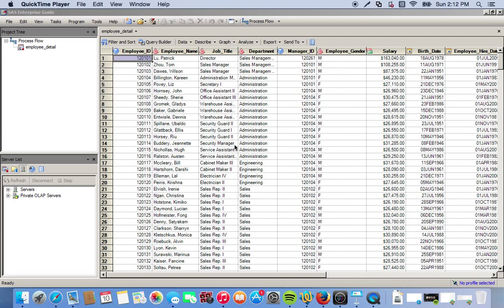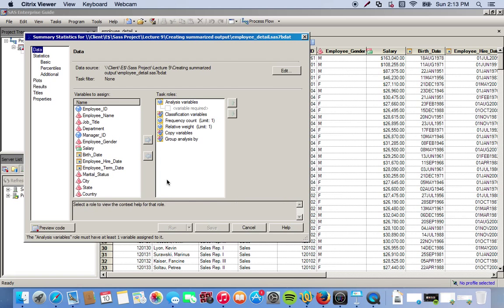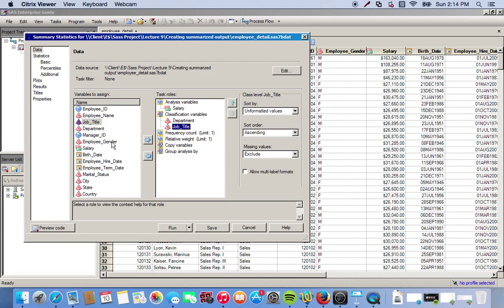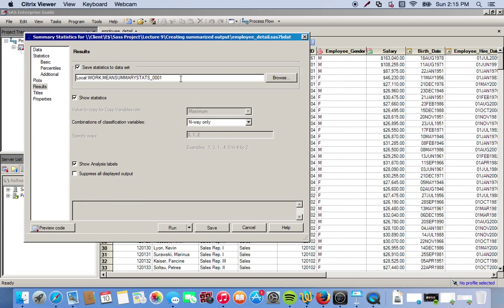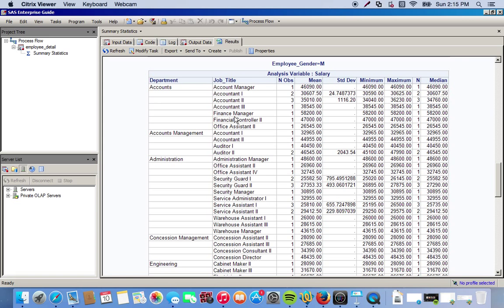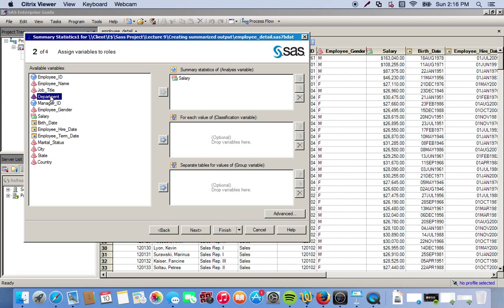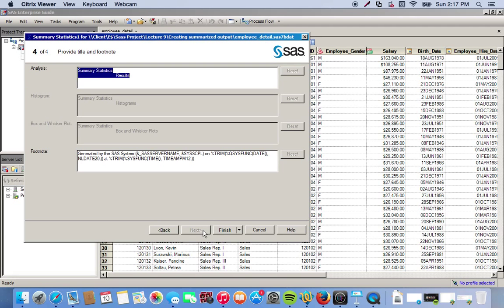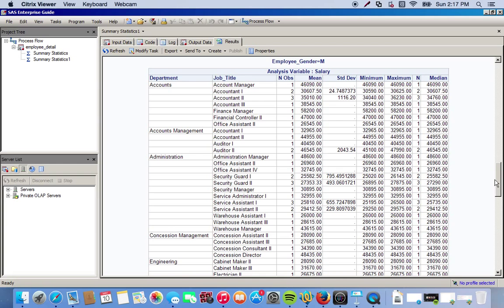L9 Generating Summary Statistics in SAS EG